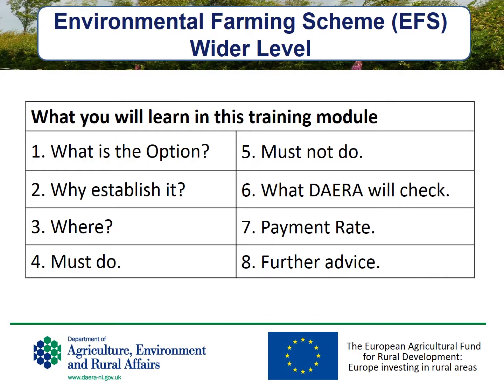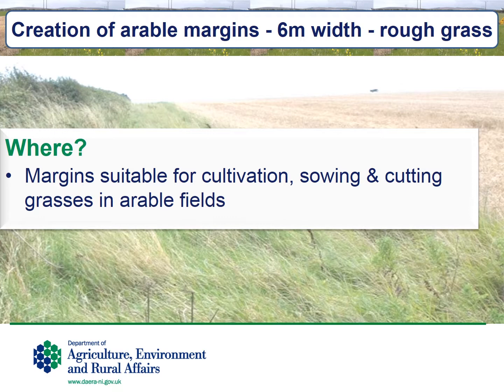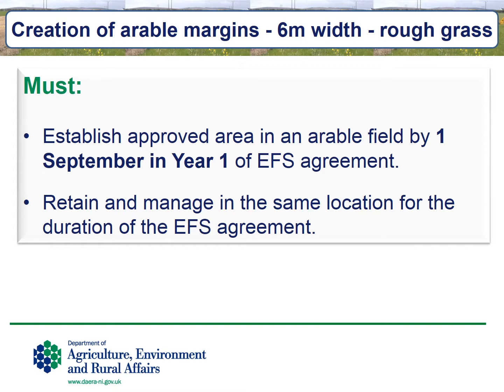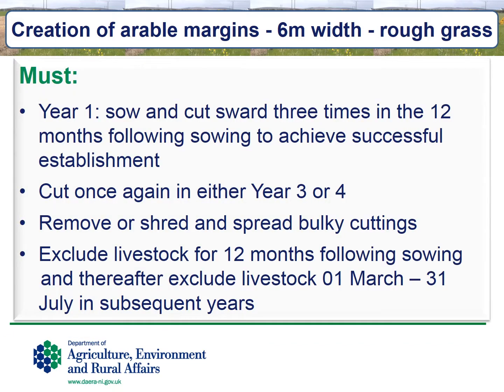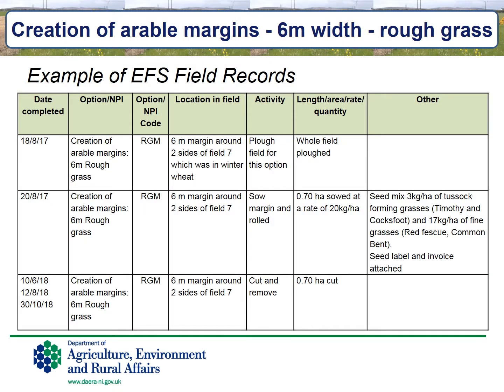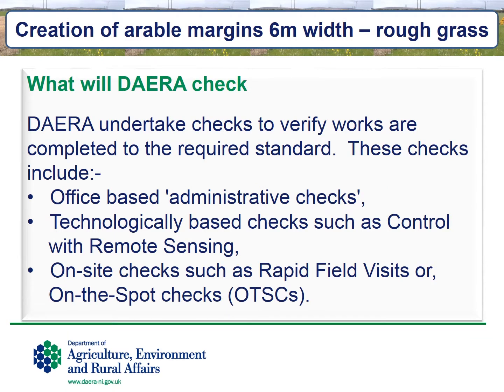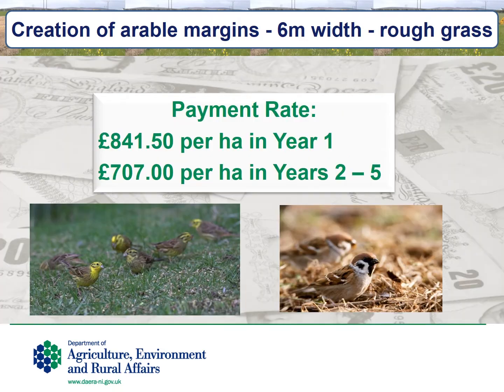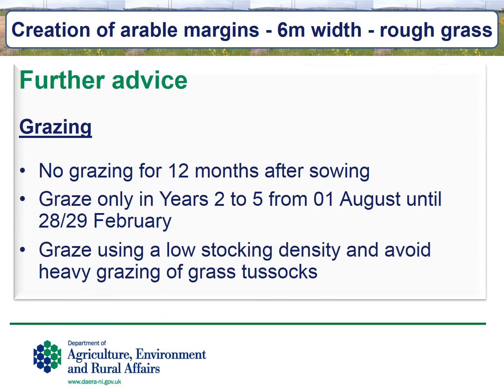7 EFSW Training Module Arable margins 6m width Rough Grass applicants 1